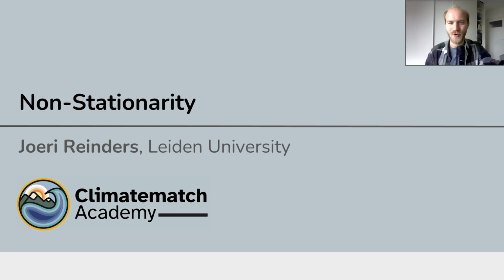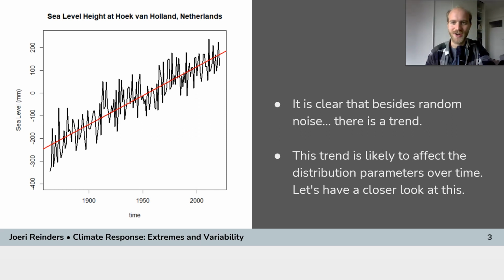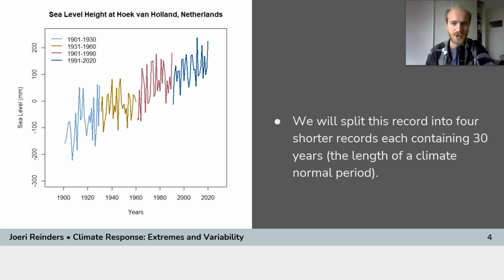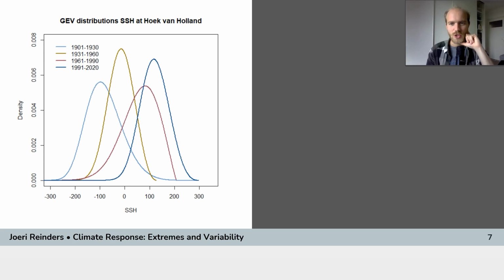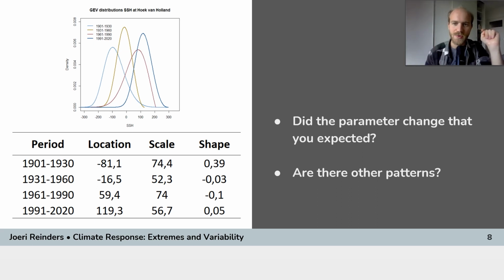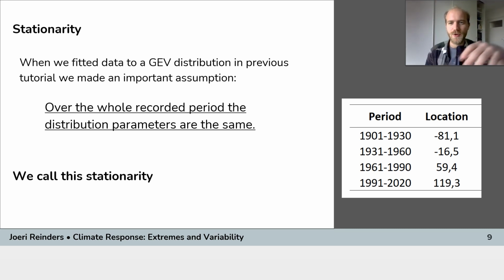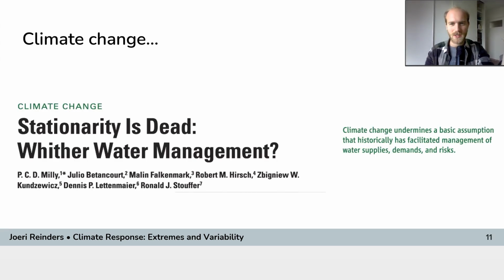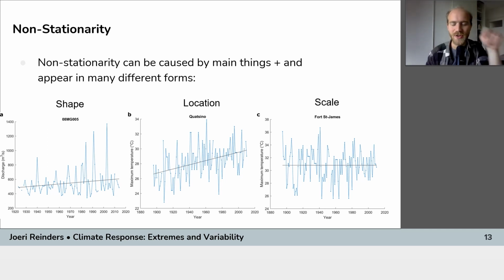W2D3: Tutorial 5 - Non-Stationarity